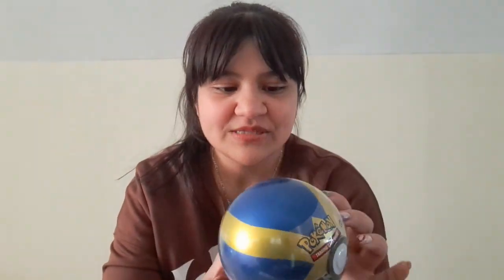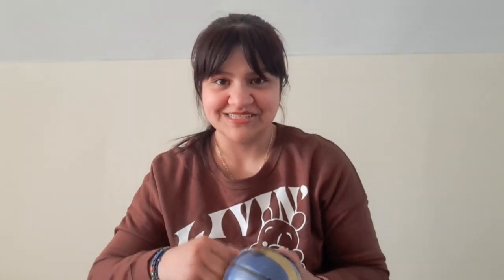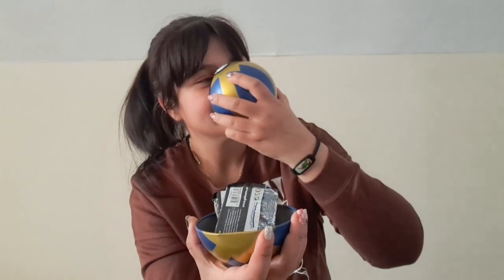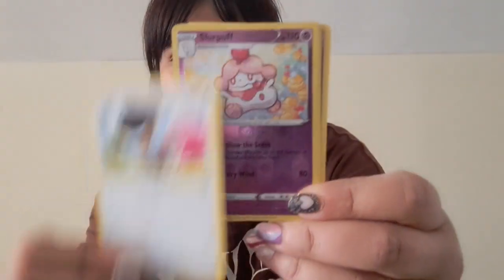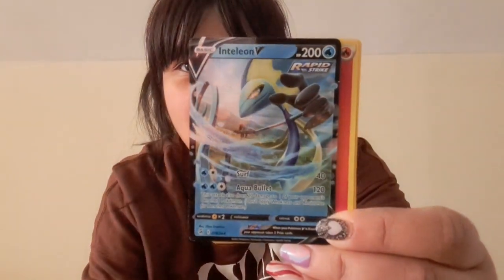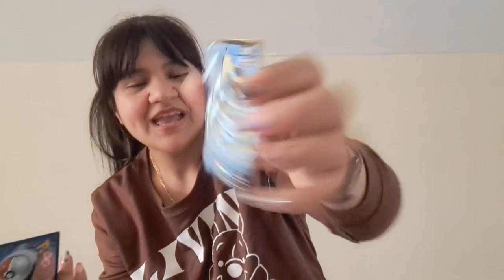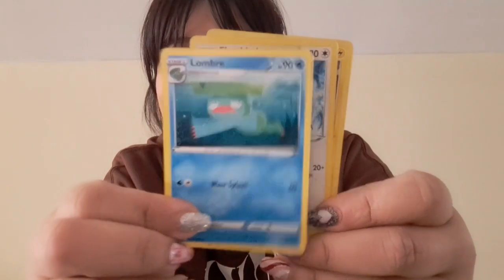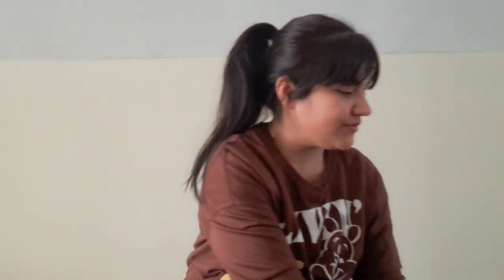I found the Pokeball tins at Aldi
Hey guys ! I took another trip to Aldi today and noticed they still had some Pokeball tins in stock. And After watching Real breaking Nate's video and saw what was inside I decided to pick up one for myself. Enjoy! :D